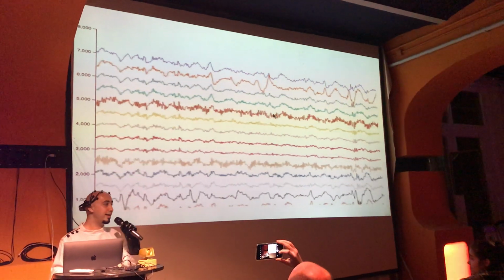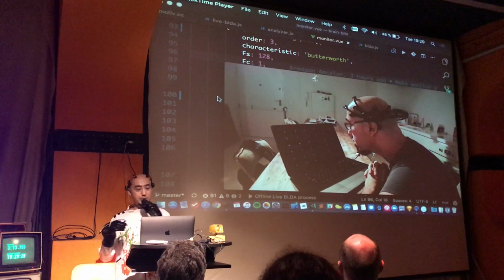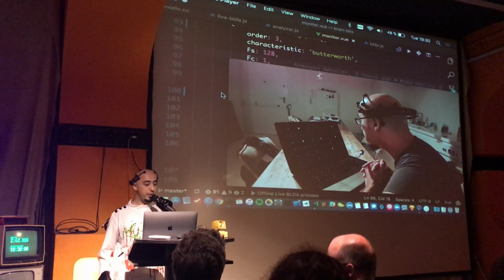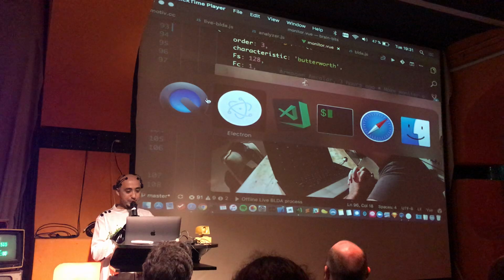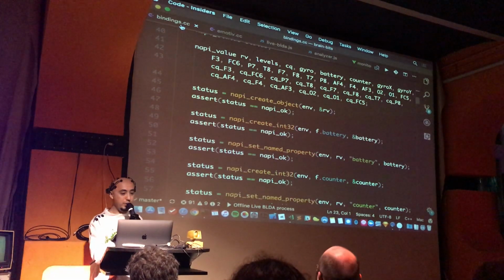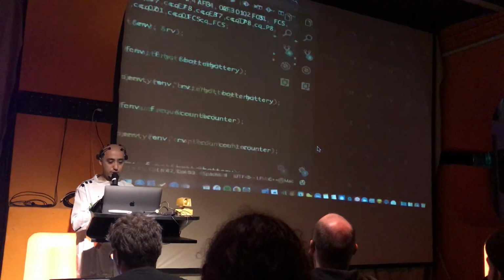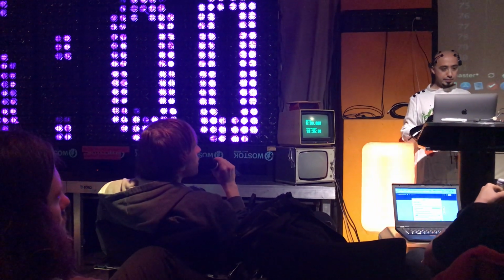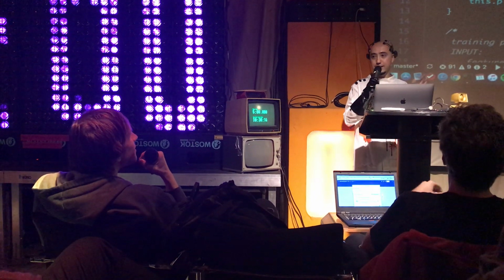Berlin Hack and Tell #55